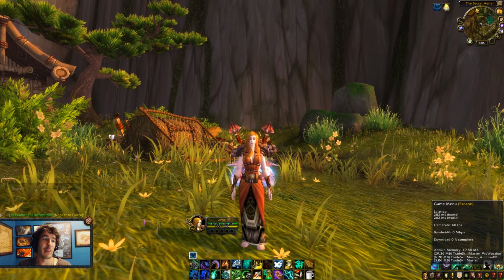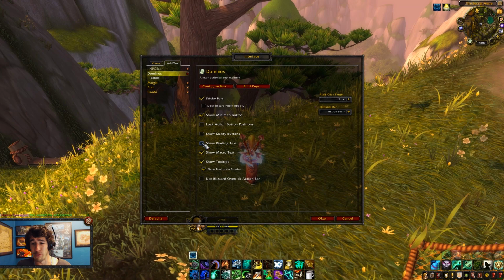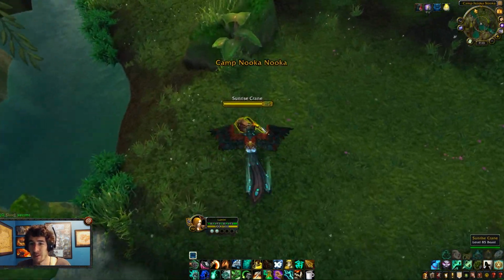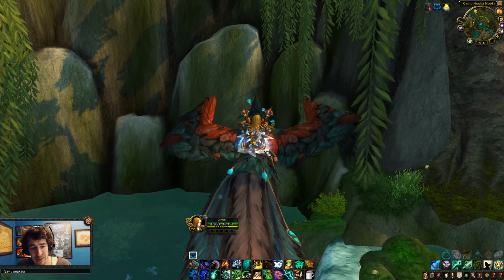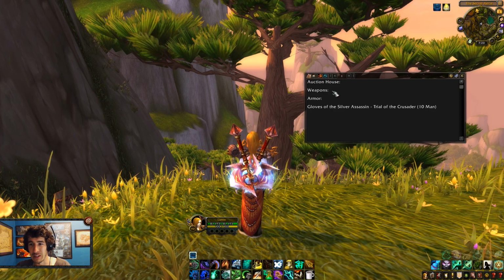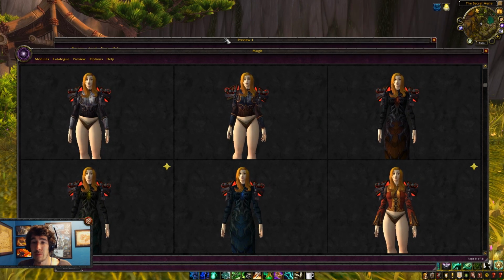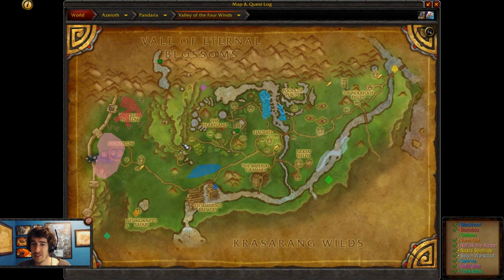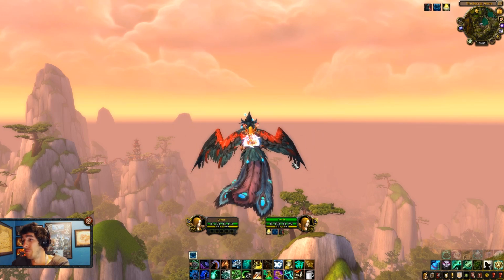World of WarCraft - 52 - Lumin's Addons (Dominos, WeakAuras, MogIt & More!)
This is my coverage and gameplay of the MMORPG World of Warcraft from Blizzard Entertainment. Watch it, enjoy, don't take it too seriously! :D

Here's the Curse client and a list of the addons I use, enjoy!

Region: Europe
Server: Defias Brotherhood (RPPVP)
Guild Name: Tales of Lumin
Character Name: Lumin (Monk)

► Lumin Links ◄

Sven
P.O.Box 979
Hermanus
7200
South Africa